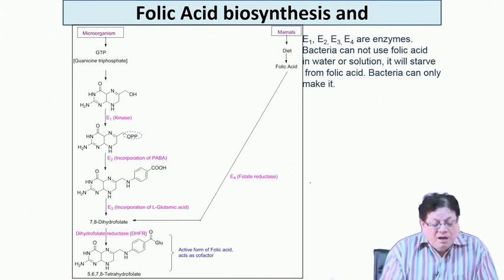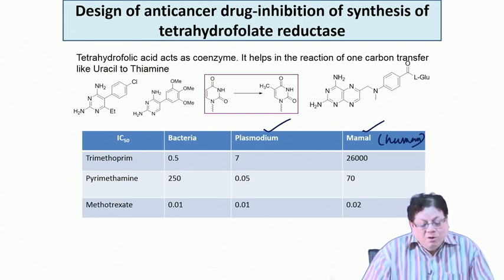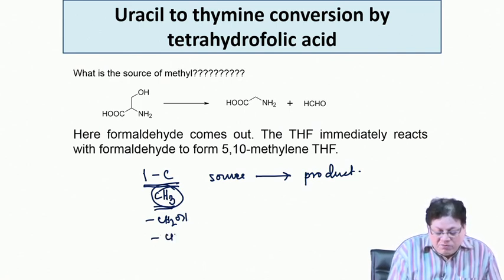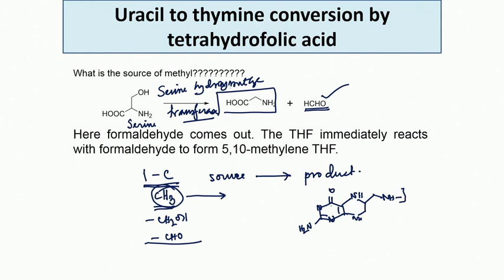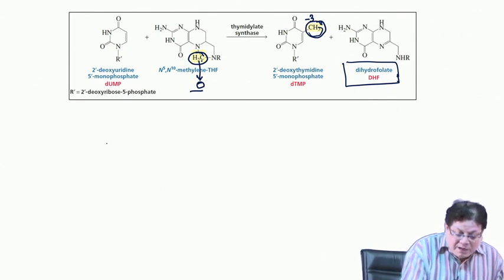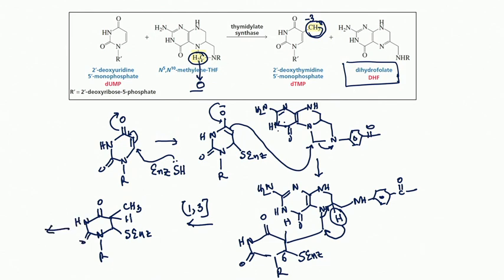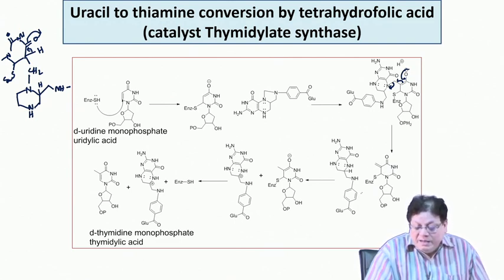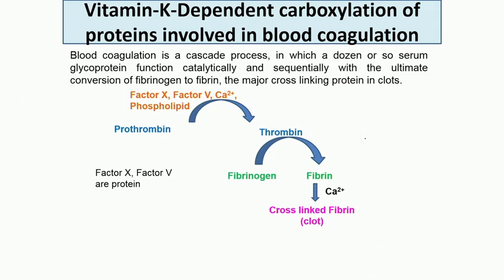Lecture 38 : Chemistry of cofactors/coenzymes (Contd.)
Uracil to thymine conversion by tetrahydrofolic acid, Fluorouracil a very good inhibitor and a good anticancer drug